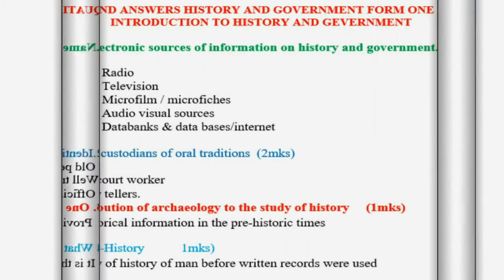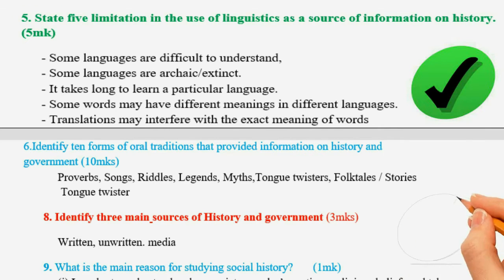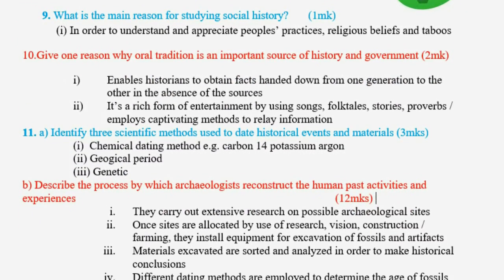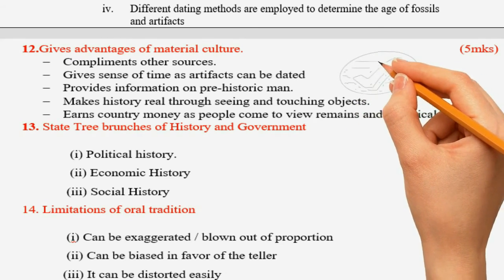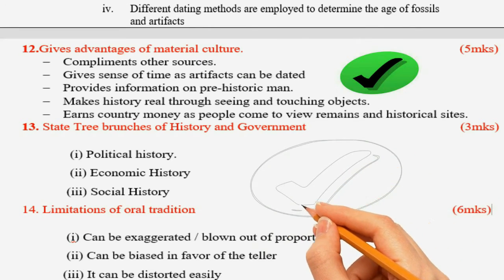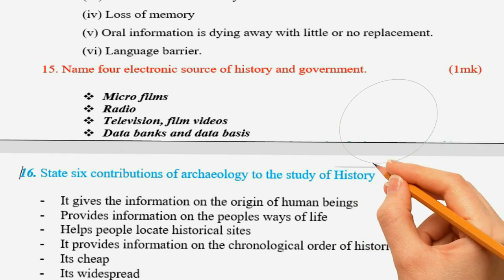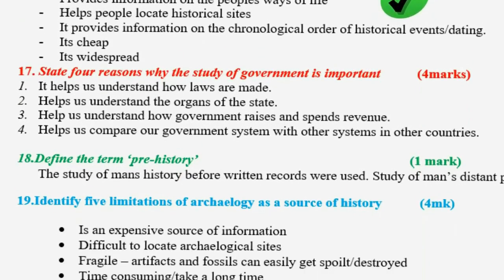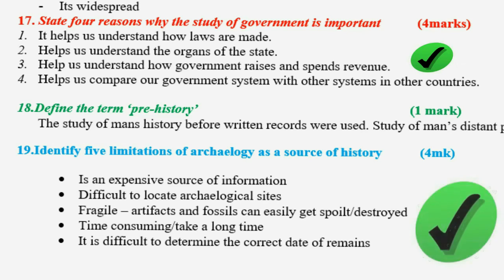KCSE History and Government Revision | Paper 1 and 2 | Questions and Answers| Form 1 Work